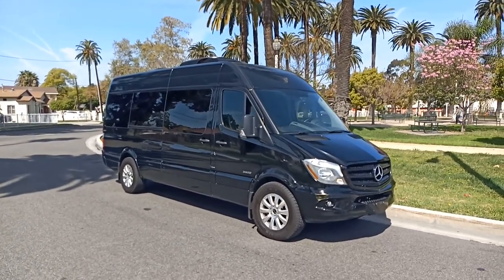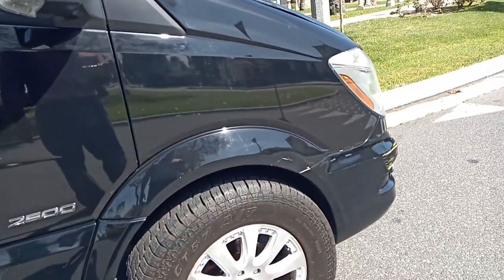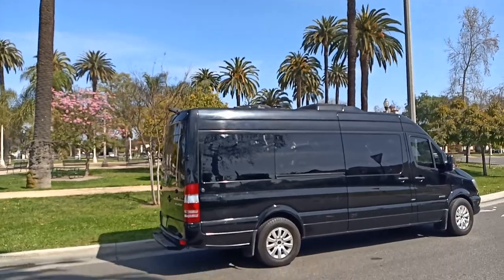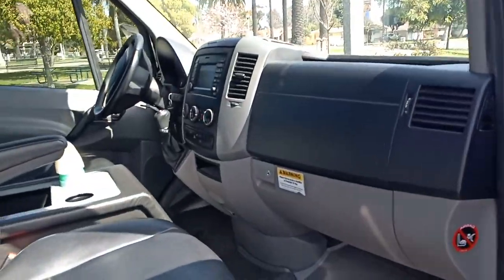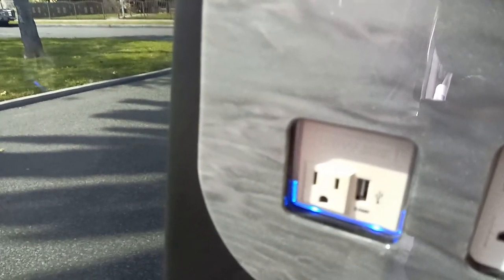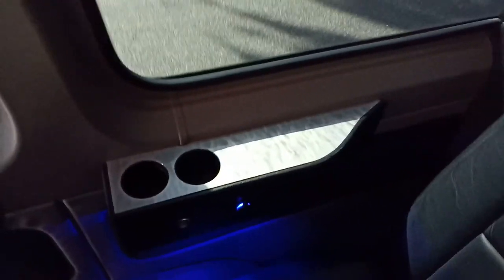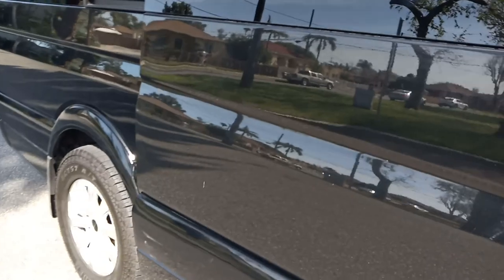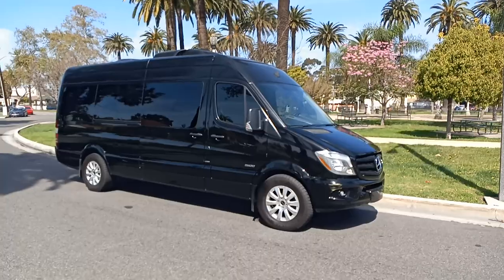2016 Luxury Mercedes Benz Sprinter Van for sale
Check out this luxury high-end state of the art limited series 2500 model Mercedes Benz loaded with extras.  This van would normally cost around $150,000.  We have reduced the price down to $58,995 please call or text me for more information . features include diesel engine, new tires, tracvision satellite tv entertainment package installed. marbleized trim, two high definition flat screens, cd and DVD player, Bluetooth ready, power outlets, USB charging ports for every passenger, hideaway custom tables, rear luggage compartment, HDMI plug inputs for video sharing, hardwood flooring, 6 captain's chairs, three-point seat belts, fold-down armrests, and much more please for more great information.